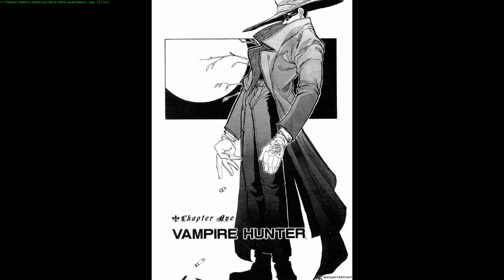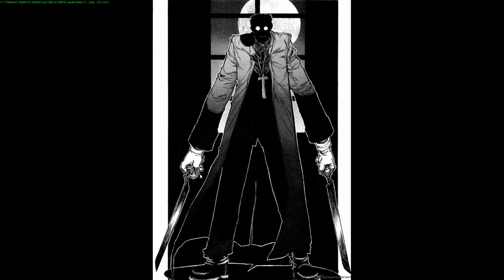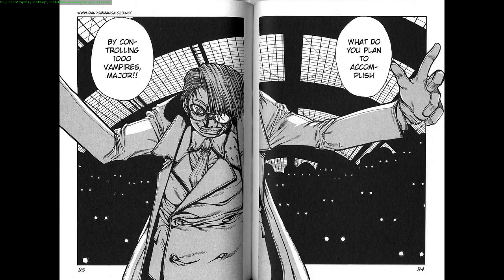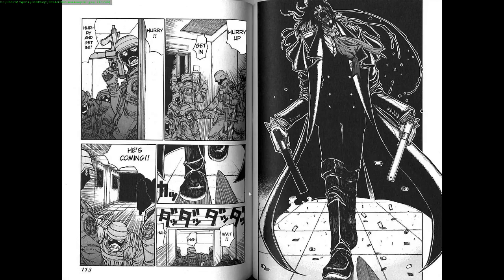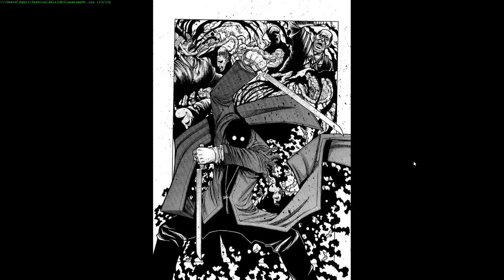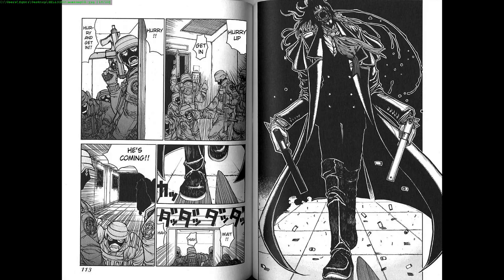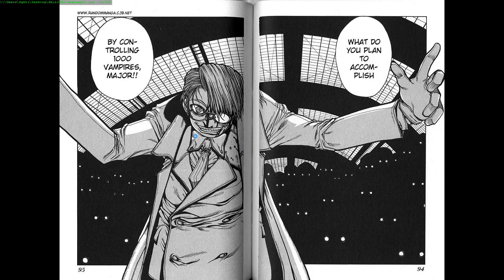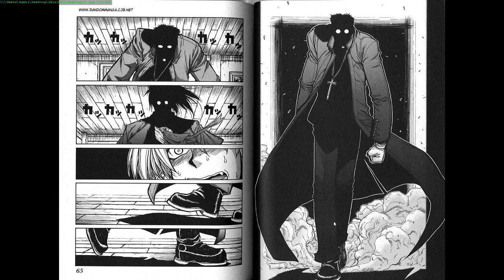DOES BAD ANATOMY REALLY MATTER? Technique vs style in Hellsing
A brief (well, as brief as I can be in these) digression on the difference between an artist's formal technique, and an artist's unique style, and how to approach them when it comes to criticism.